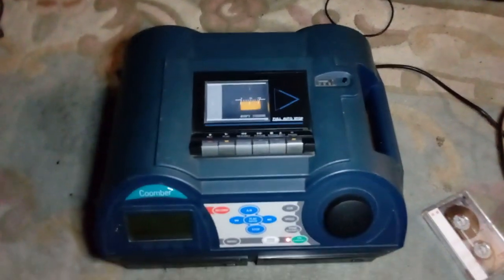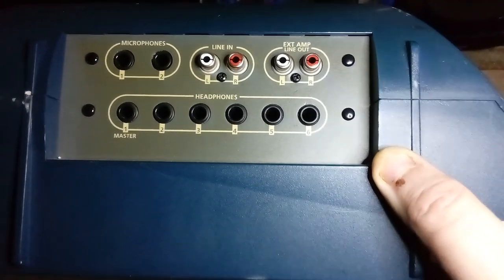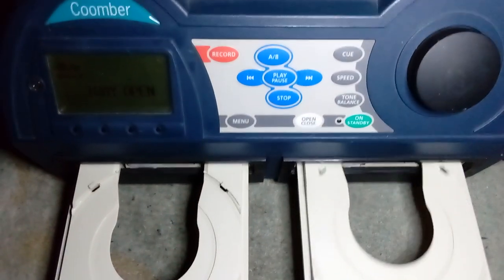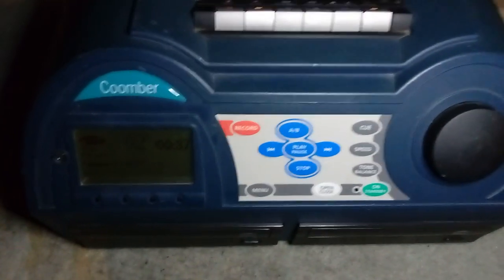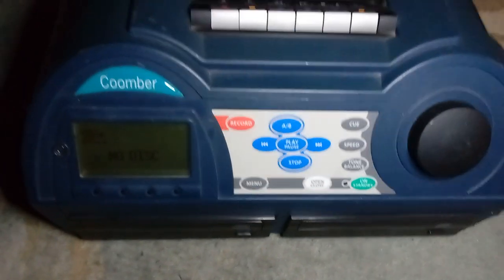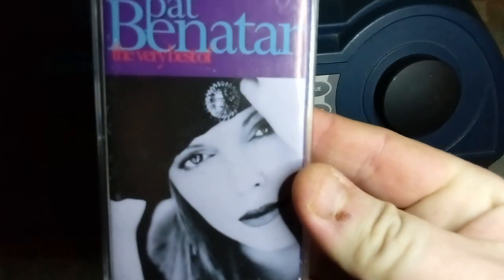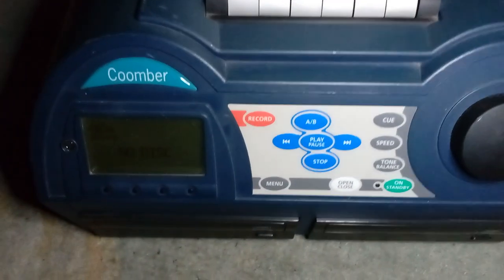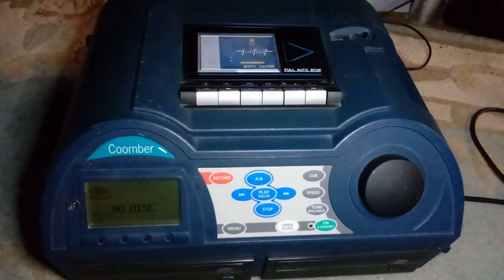a look at a coomber double cd /cassette recorder and recent cassette purchase's